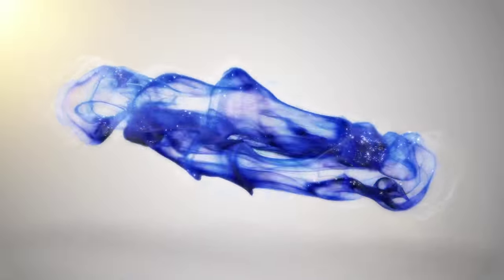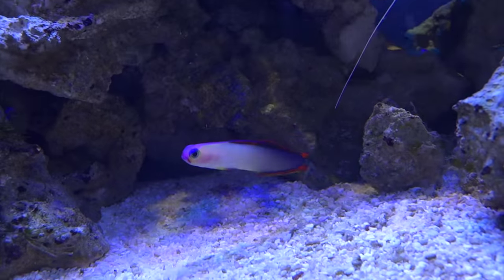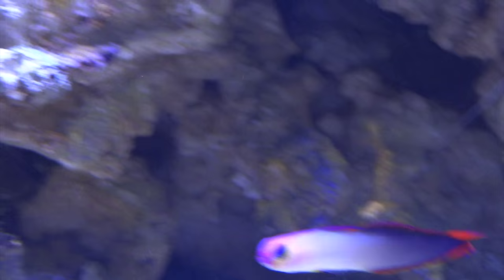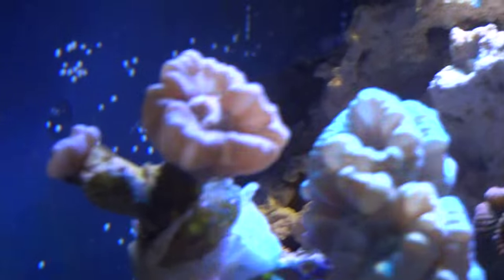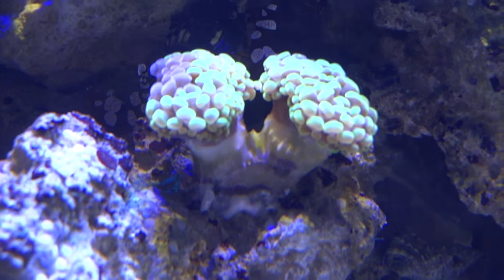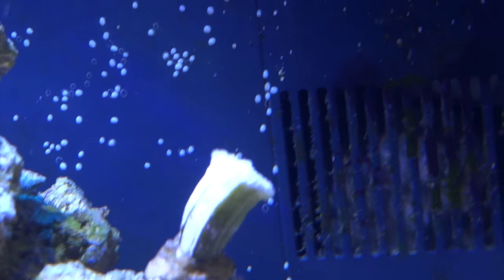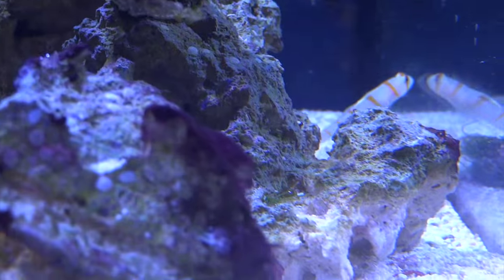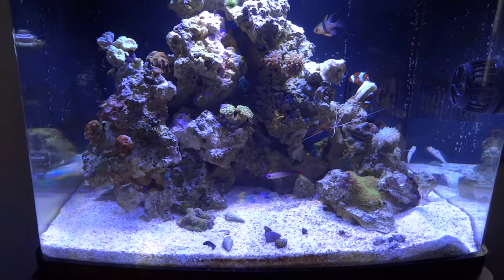Coralife BioCube Build - Part 9: Reef Update - October 2015